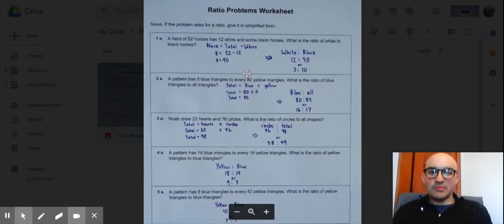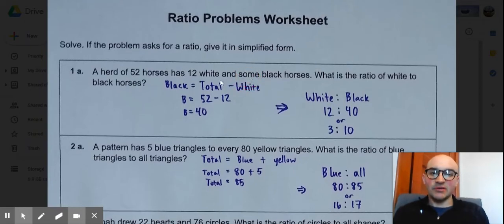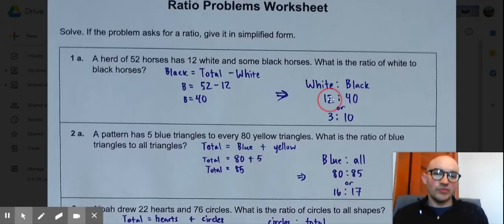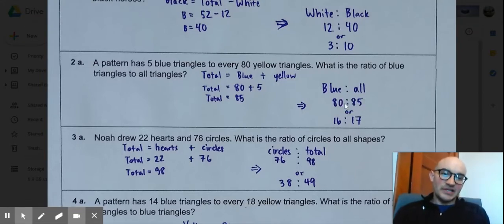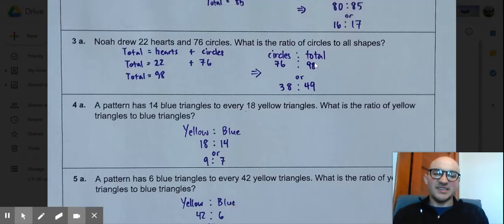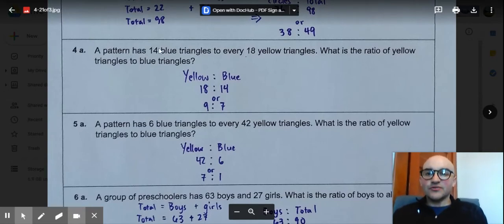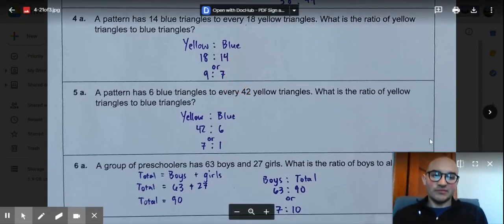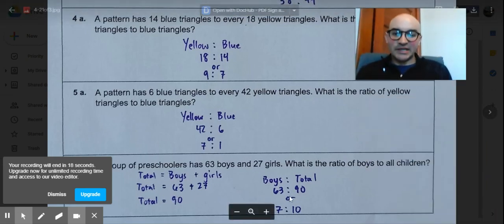Solutions (4-2-20) Part 1 of 3